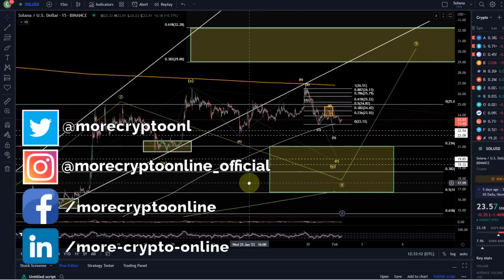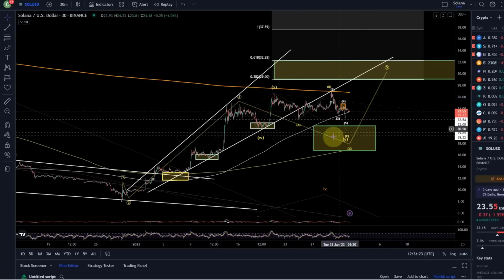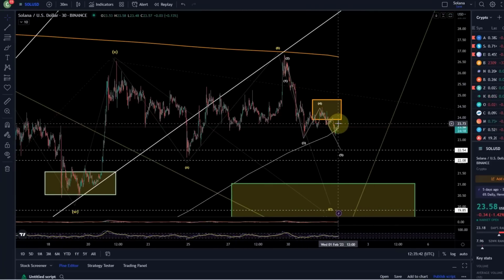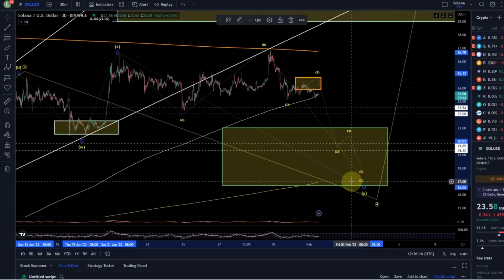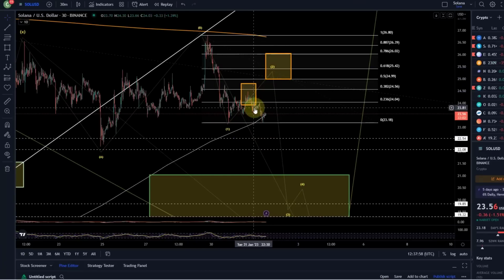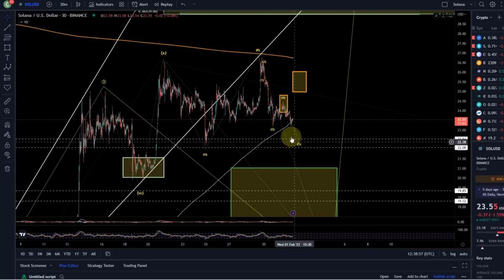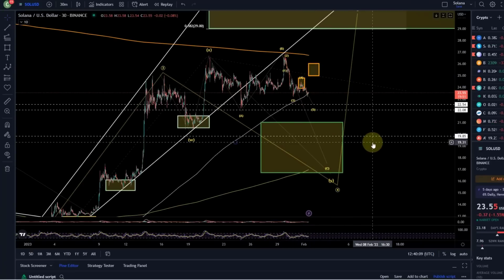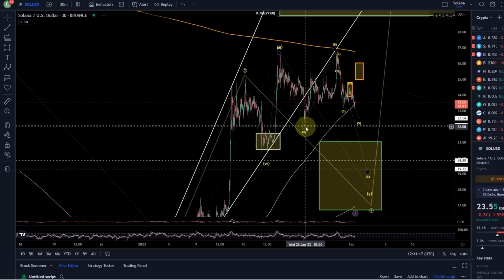Solana Price News Today - Elliott Wave Price Prediction & Technical Analysis, Price Update!